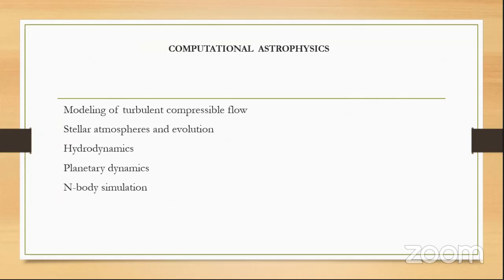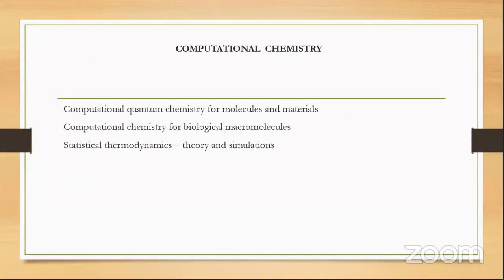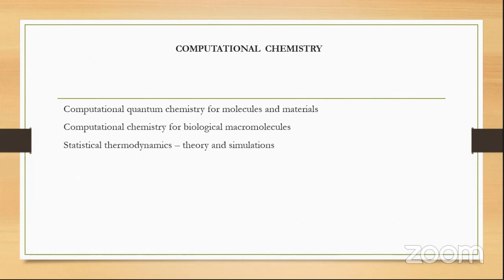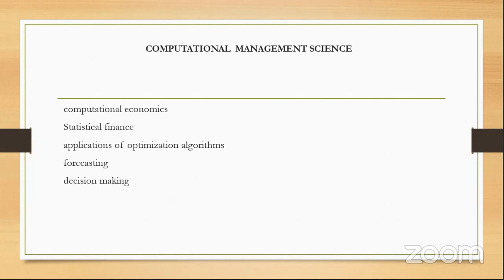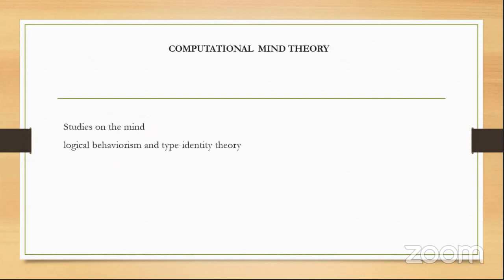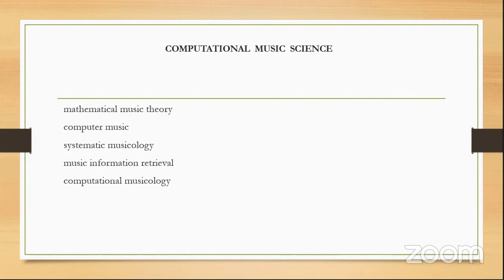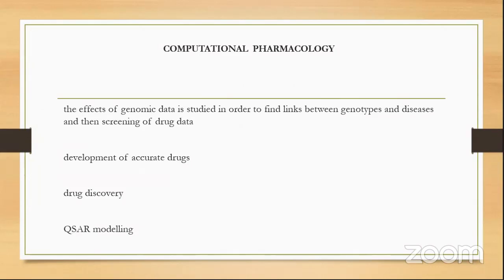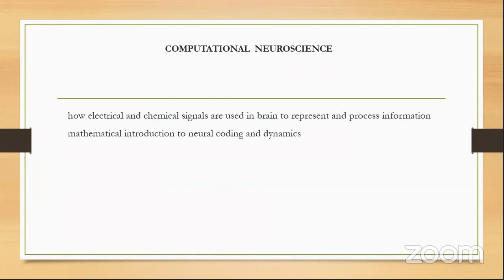[Sanghosthi 4.0] : Computational Techniques and It's Application with Prof Prasun Chakrabarti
Techno India NJR | [Sanghosthi 4.0] : Computational Techniques and It's Application with Prof Prasun Chakrabarti
Event Name: Sanghosthi 4.0
Topic of Webinar: Computational Techniques and It's Application
Speaker of the Webinar: Prof Prasun Chakrabarti

Presented By :
Techno India NJR Institute of Technology
NJR i3 LAB
Techno NJR IEEE Student Chapter

Moderator: Mr. Aaditya Maheshwari
Techno NJR IEEE SB Counselor: Mr. Yogendra Solanki